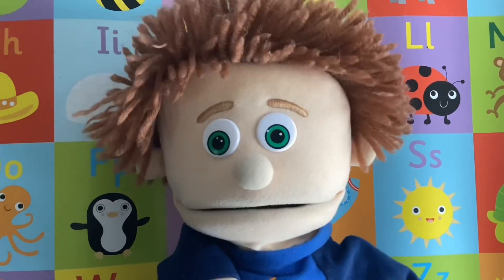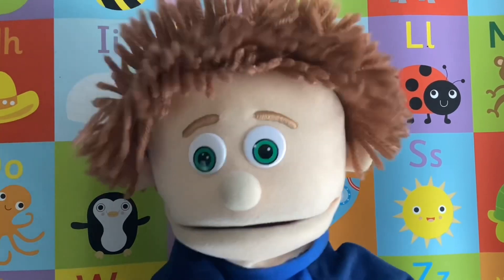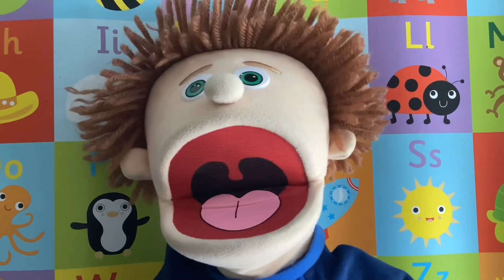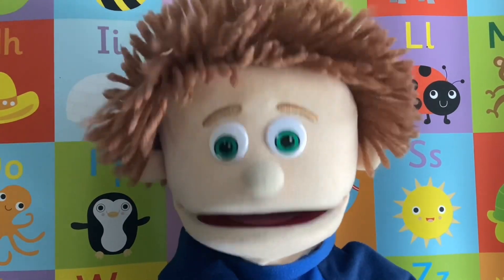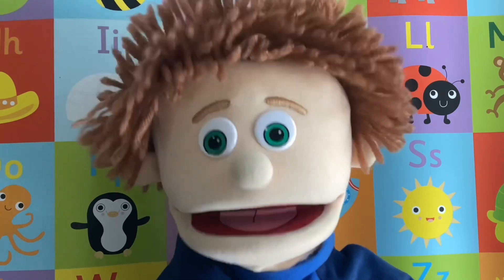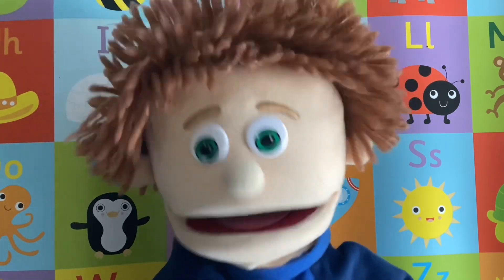How to draw Peppa Pig with Flash - easy instructions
Learning how to draw by following simple step by step instructions with Flash. Please take your time and pause the video if you need more time.

how to draw step by step easy drawing tutorial como desenhar passo a passo tutorial desenho simples fácil como dibujar paso a paso tutorial dibujo simple y fácil comment dessiner pas à pas tutoriel dessin facile come disegnare passo dopo passo tutorial disegno facile wie zeichnet man zeichen tutorial leicht كيفية رسم hoe om te teken si te vizatosh እንዴት እንደሚሳል كيف ترسم Ինչպես նկարել necə çəkmək nola marraztu কিভাবে আকে як маляваць kako crtati как да рисувам ಹೇಗೆ ಸೆಳೆಯುವುದು com dibuixar сурет салу sa unsa nga paagi aron sa pagkalos mmene kudzatunga 如何画 如何畫 nzira yekukwevera කොහොමද අඳින්නේ 그리는 방법 cumu a girari ki jan yo desine kako nacrtati çawa bikujin hvordan man tegner ako kresliť kako narisati Kiel desegni kuidas joonistada Paano Gumuhit kuinka piirtää Hoe te tekenjen mar a tharraing thu como deseñar sut i dynnu როგორ დავხატოთ πως να ζωγραφίσω કઇ રીતે દોરવુ yadda za a zana pehea e huki ai איך לצייר कैसे आकर्षित करने के लिए kos duab li cas hoe te tekenen hogyan rajzolj esi ise ווי צו ציען cara menggambar bi o ṣe fa conas a tharraingt hvernig á að teikna 描く方法 cara nggambar របៀបគូរ ວິທີການແຕ້ມ duci kā zīmēt kaip piešti wéi zeechnen како да црташ എങ്ങനെ വരയ്ക്കണം bagaimana untuk menarik ahoana no hisintonana kif tfassal me pehea ki te utu कसे काढावे хэрхэн зурах कसरी आकर्षित गर्ने hvordan å tegne څنګه رسم چطوری طراحی کنیم jak narysować ਕਿਵੇਂ ਖਿੱਚਣਾ ਹੈ кантип тартат cum să atragă как нарисовать le auala e faalatalata Како цртати ho hohela joang ڪئين ٺاهيو sida loo sawiro jinsi ya kuteka hur man ritar kumaha carana menggambar чӣ тавр ба кашидани วาดอย่างไร வரைவது எப்படி jak kreslit ఎలా గీయాలి nasıl çizilir як намалювати کہ کس طرح اپنی طرف متوجہ کرنے کے لئے qanday chizish kerak làm thế nào để vẽ indlela yokudweba indlela ukudweba